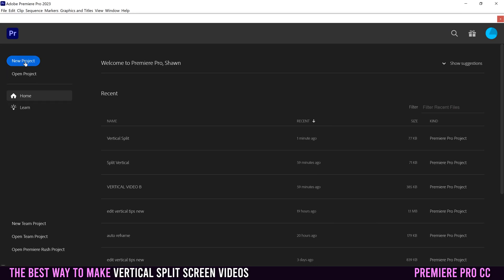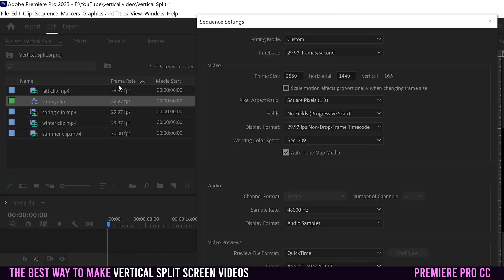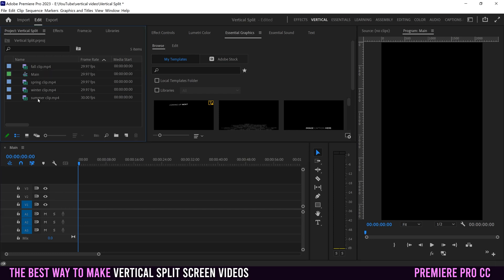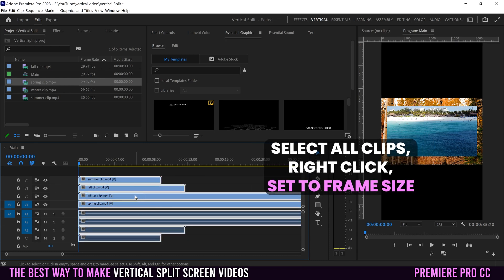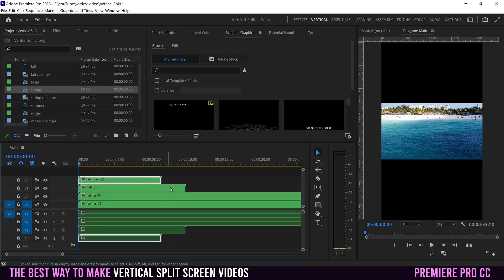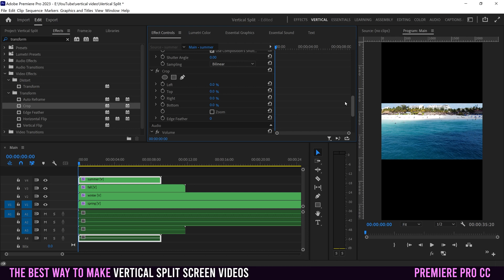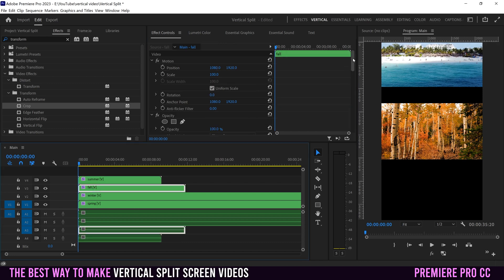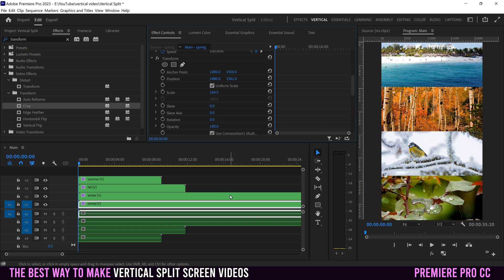The BEST WAY to Create VERTICAL SPLIT SCREEN Videos in Premiere Pro CC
How to Create viral 5 in 1 or 4 in 1 Vertical Split Screen Videos for Instagram Reels, TikTok, YouTube Shorts, etc... in Adobe Premiere Pro. In this Adobe Premiere Pro CC Tutorial, I'll show you the EASIEST and BEST WAY to create vertical split screen videos using nests, the crop effect and the transform effect. Using Guidelines is not the way to go!

Chapters:
0:00 Getting The Project Set Up
2:04 Bring The Clips to the Sequence
3:24 Creating the Split Screen
7:24 Adding Lines
9:06 Adding more Clips